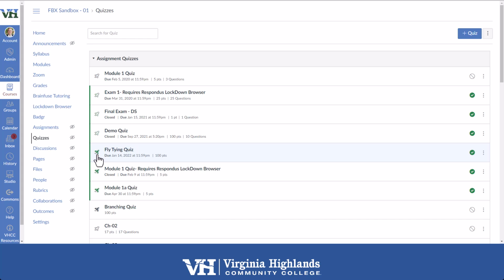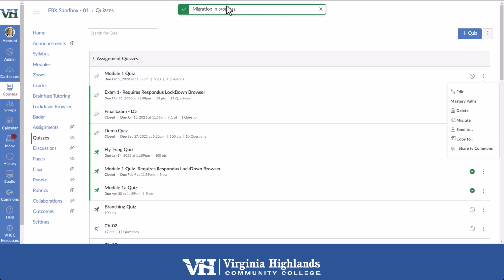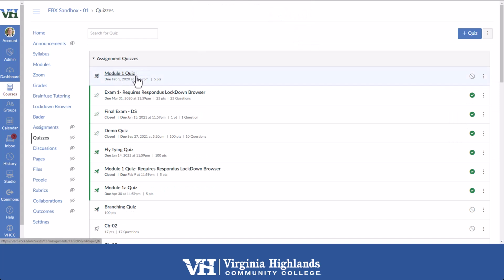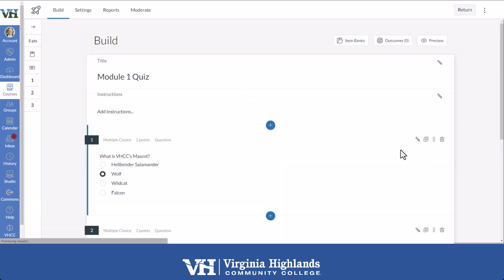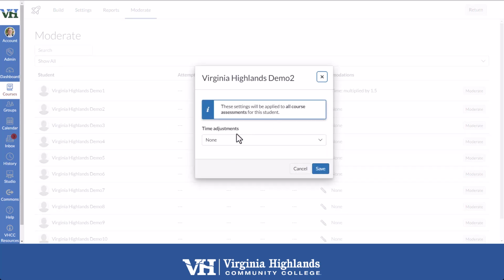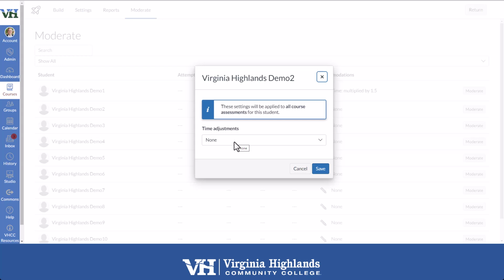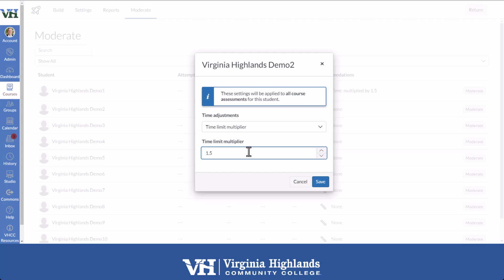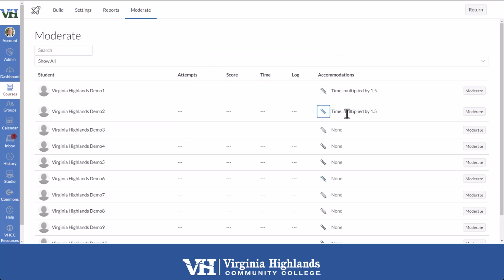Migrating an Old Quiz to a New Quiz and Using the Accommodation Feature